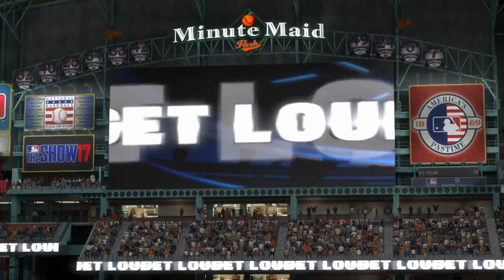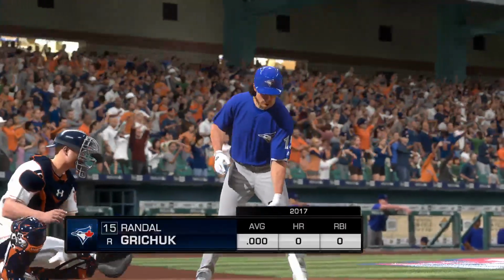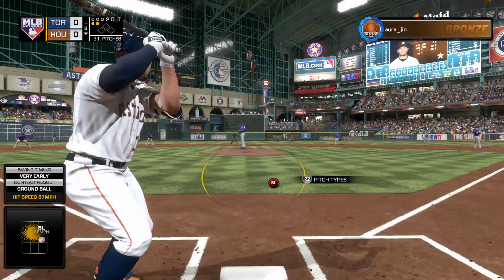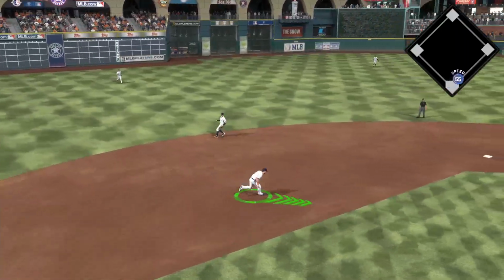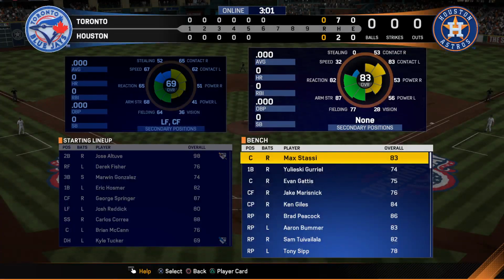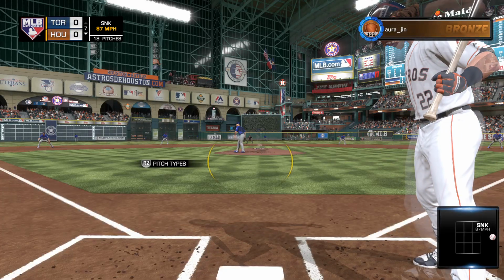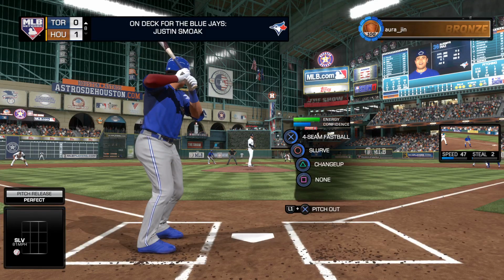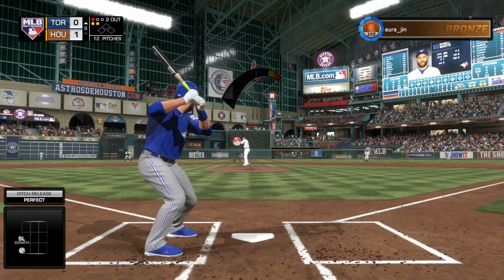hoonissue(이)가 PS4에서 방송